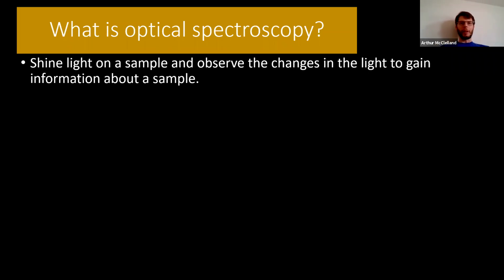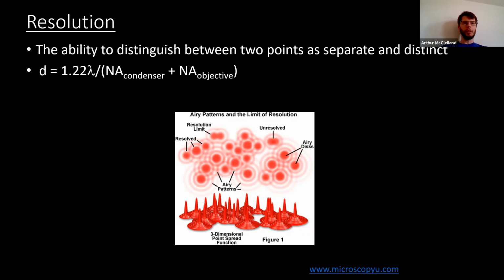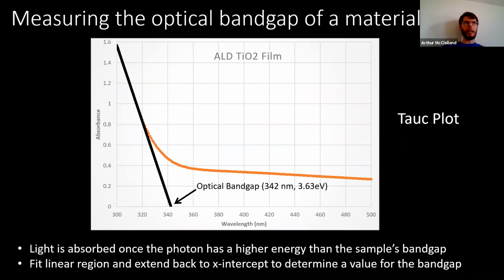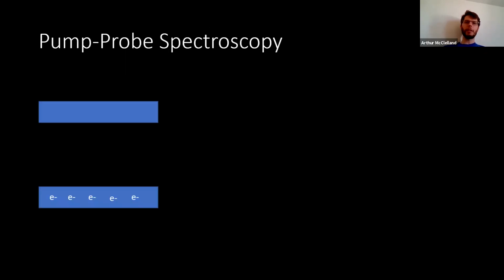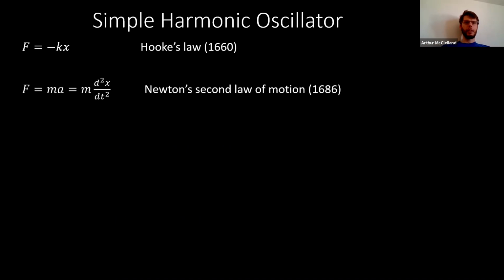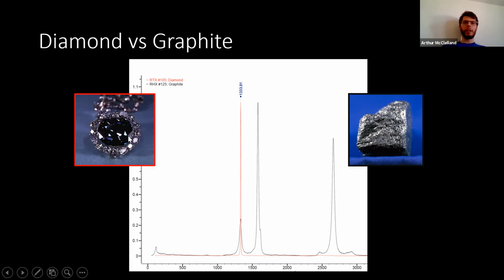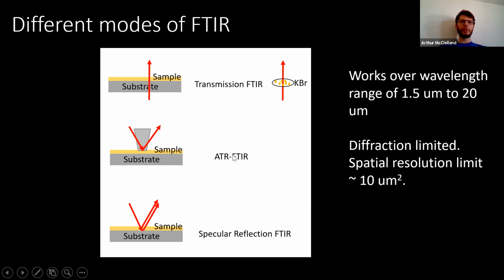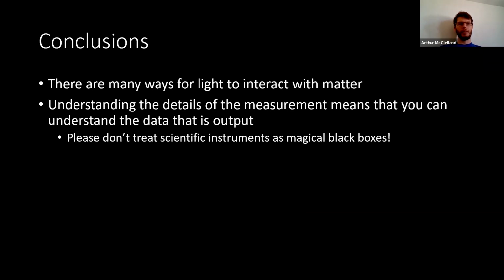Probing Quantum Materials with Light - Arthur McClelland Lecture #4 7 15 20